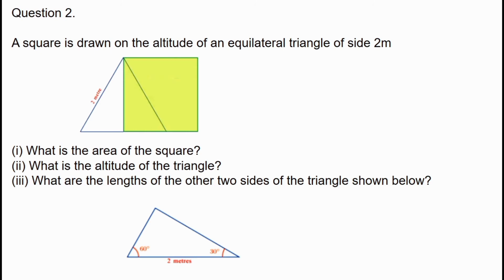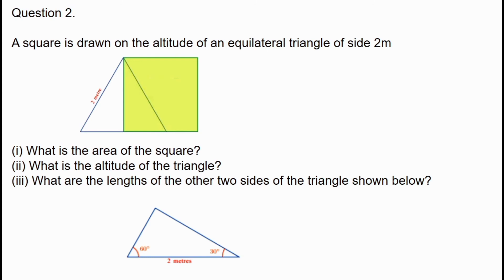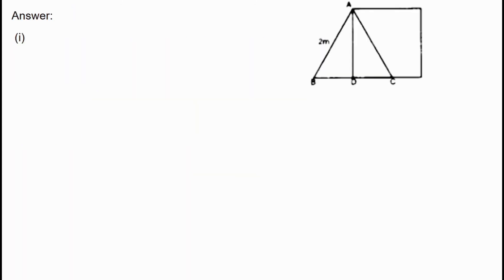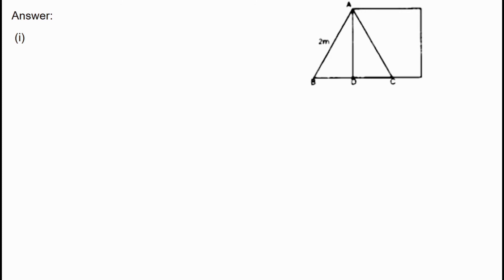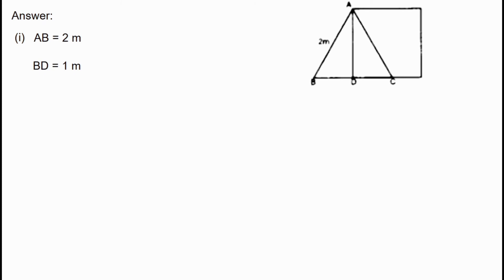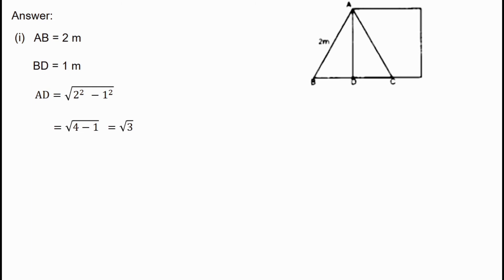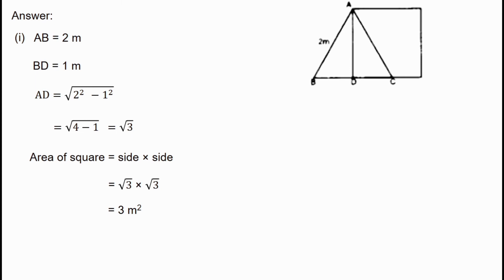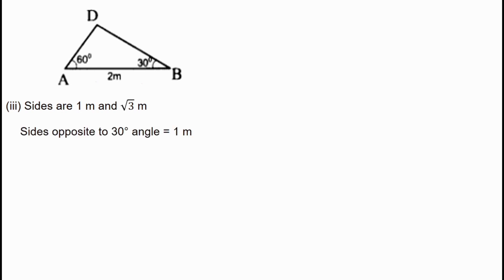A square is drawn on the altitude of an equilateral triangle of side 2m || SCERT || Class 9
A square is drawn on the altitude of an equilateral triangle of side 2m || SCERT|| Mathematics || Class 9

A square is drawn on the altitude of an equilateral triangle of side 2m

1. What is the area and length of square

2. What is the altitude of the triangle

3. What are the other two sides of the triangle given